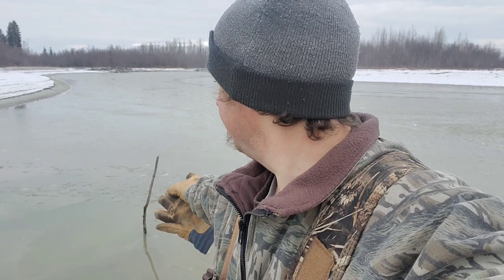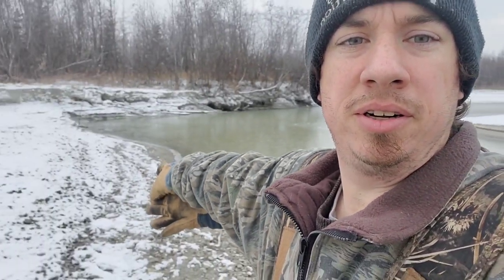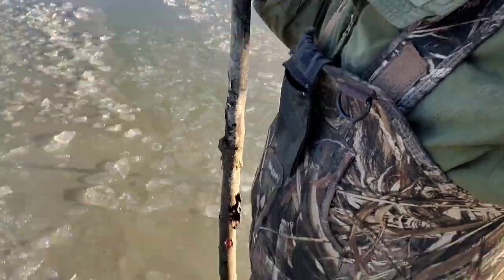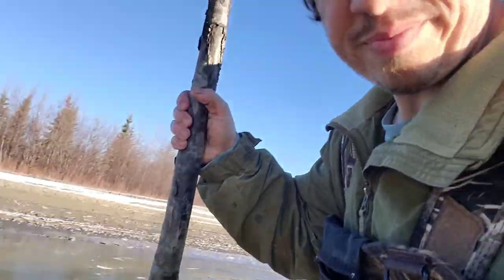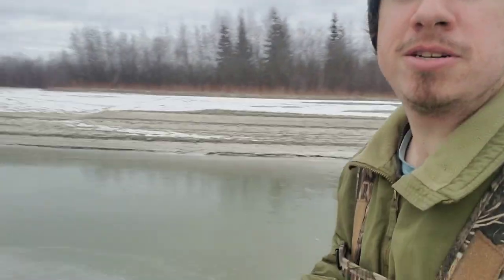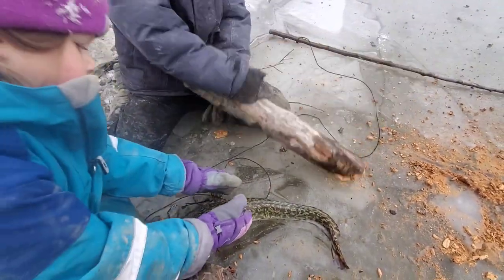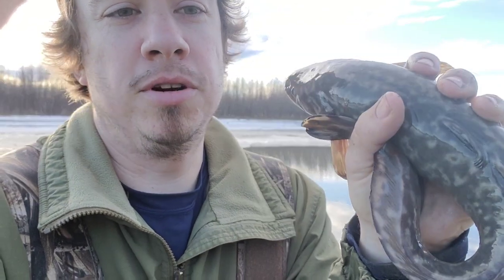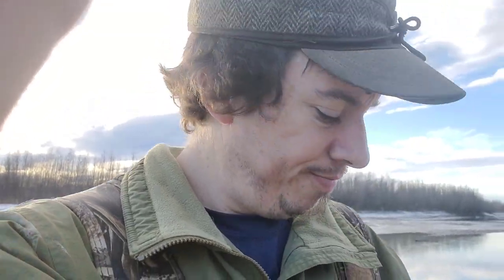Some early winter burbot fishing on the Tanana River, Alaska.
God bless!